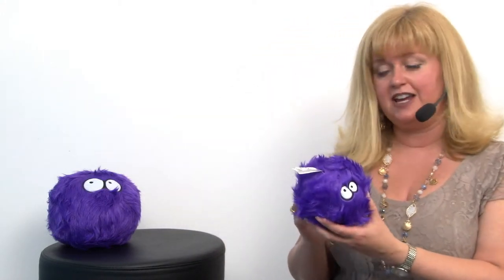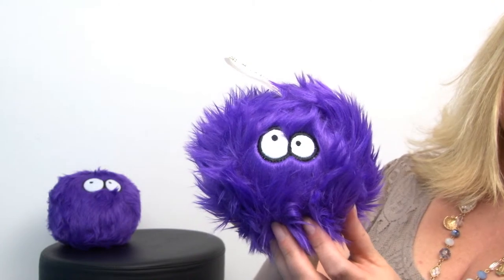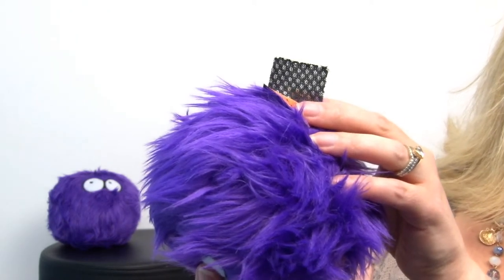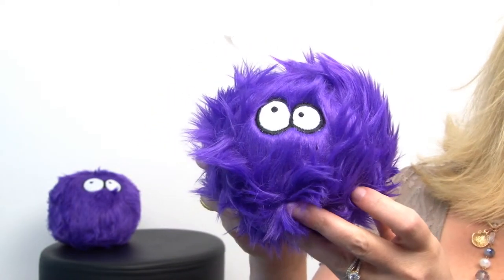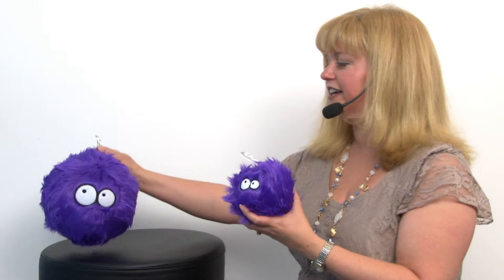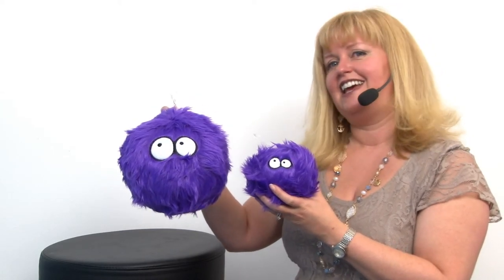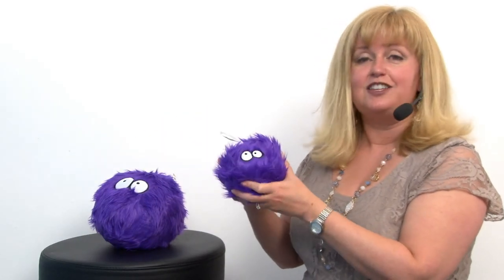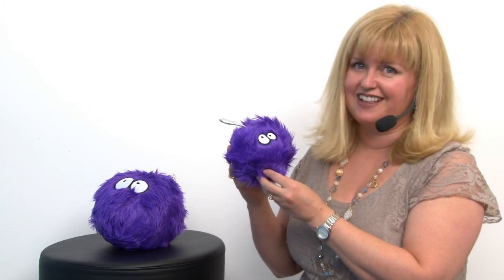GoDog Furballz Dog Toy - Purple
Create a long-lasting play experience with our GoDog Furballz with Chewguard! Available at BaxterBoo.com